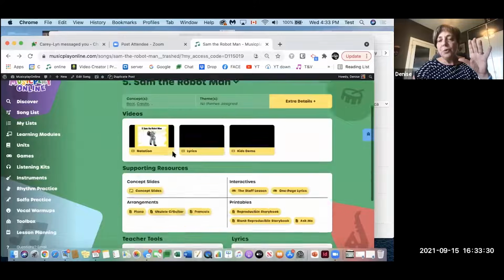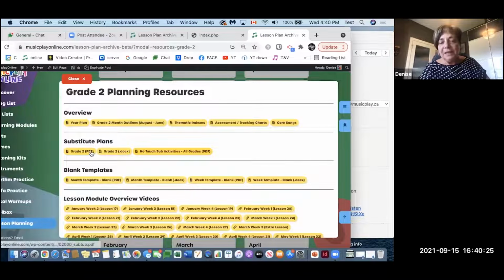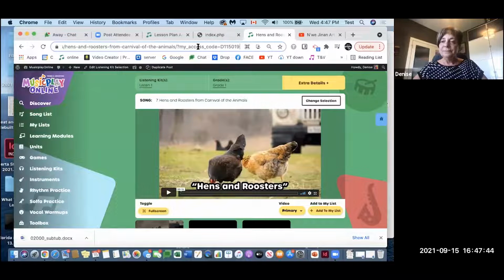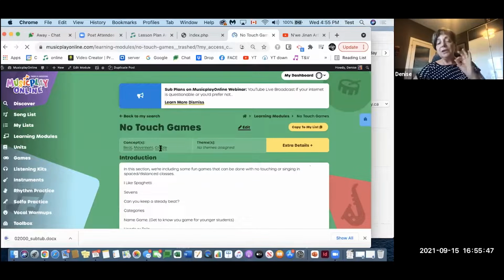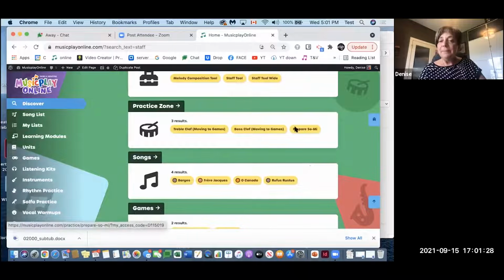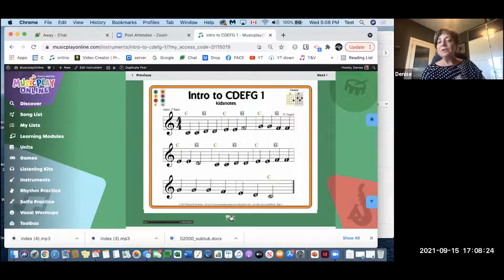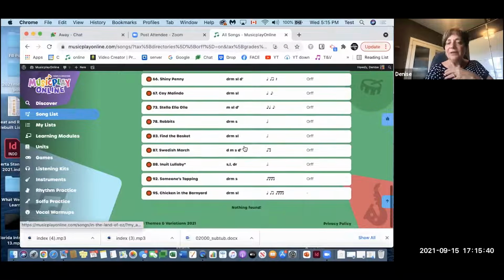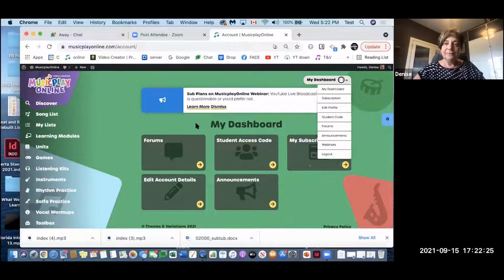Sub Plans on Musicplay Online